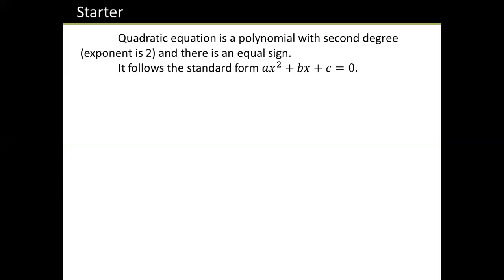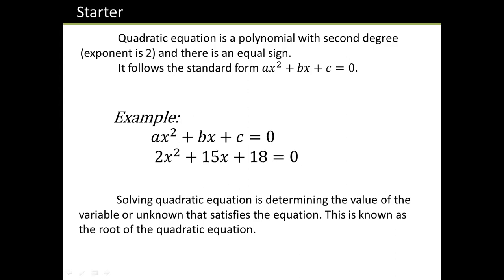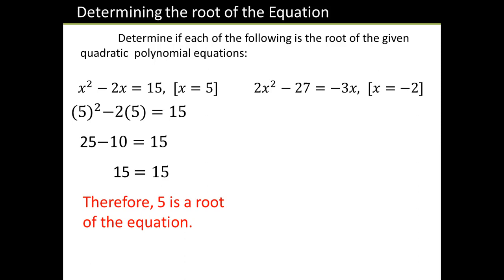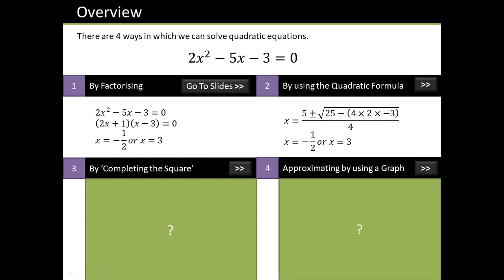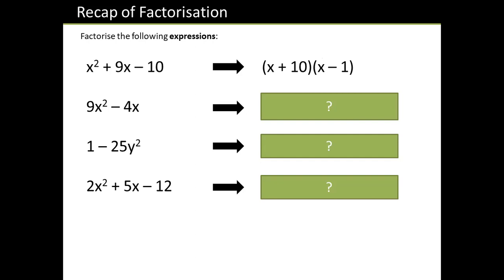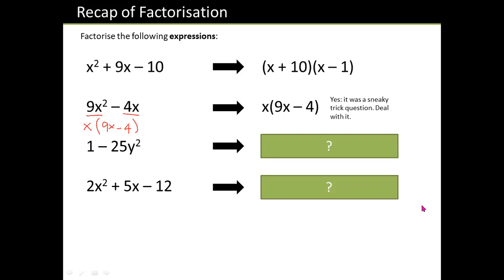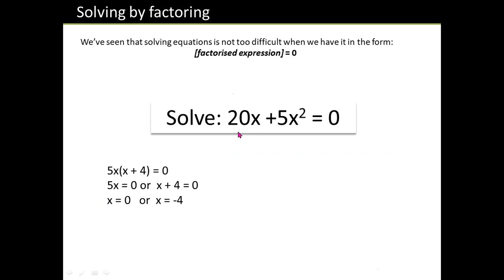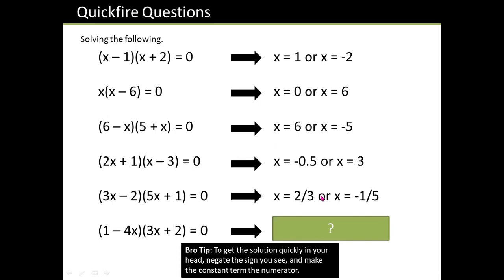G.8 Room 1 Math 26-1-2022